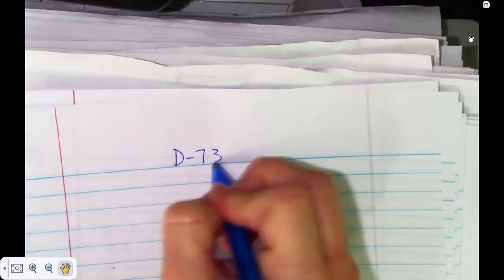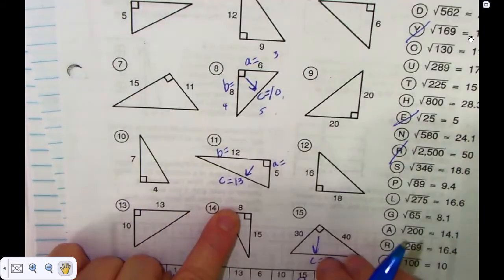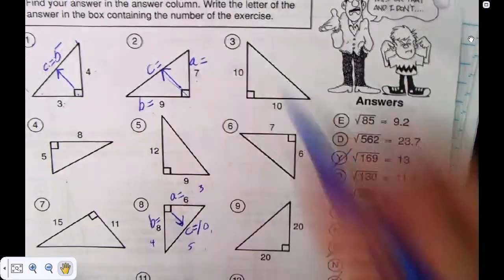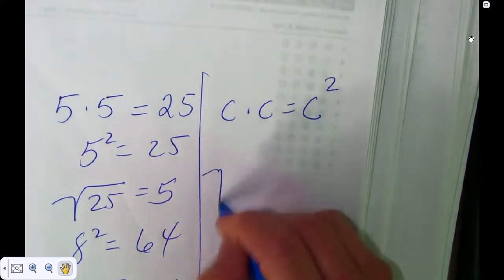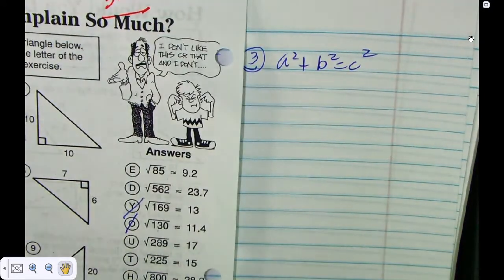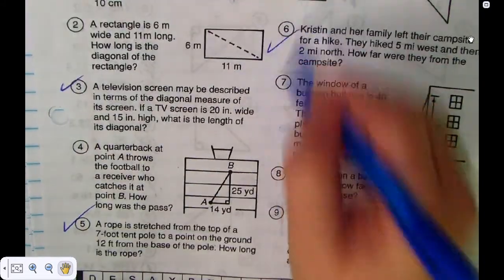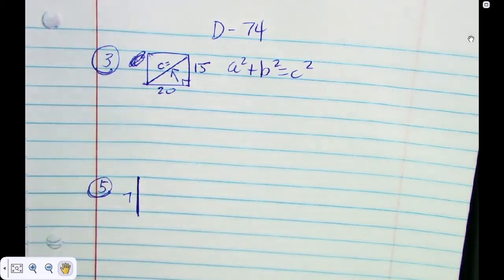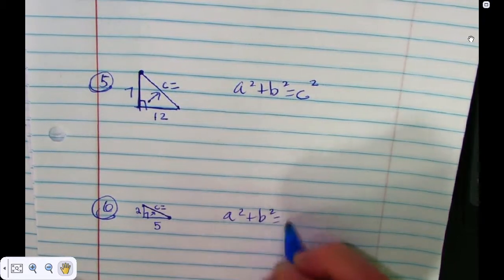Pythagorean Theorem cont 2-4-16